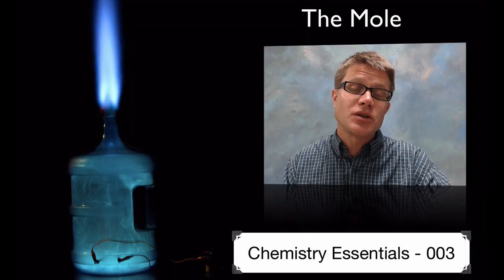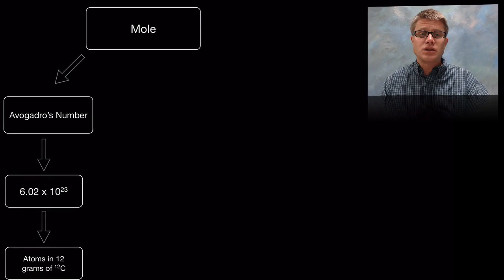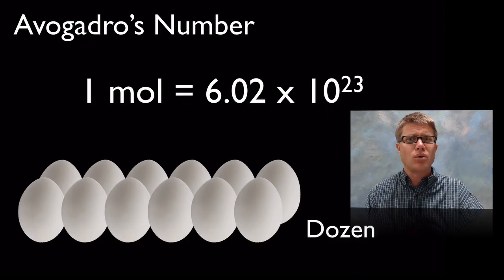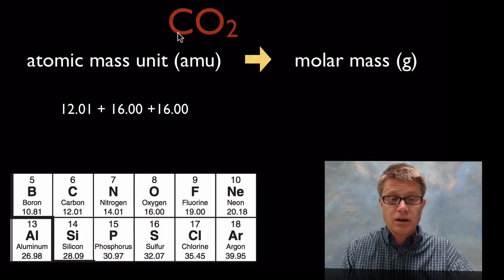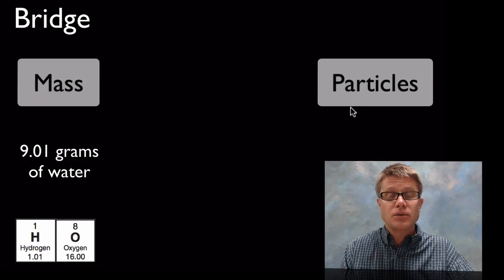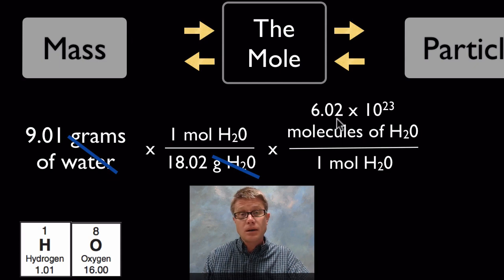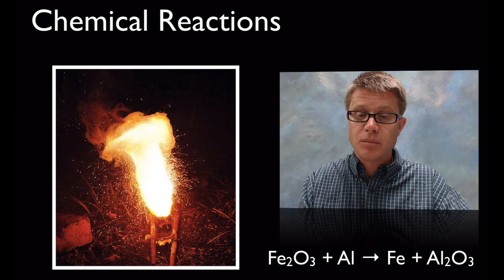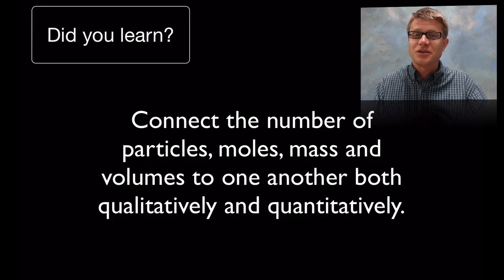The Mole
003 - The Mole

In this video Paul Andersen defines and explains the importance of the mole.  The mole is simply a number (like a dozen) used to express the massive number of atoms in matter.  It serves as a bridge between the mass of a compound and the number of particles.  It is represented in chemical reactions as the coefficients before reactants and products.

THE ANSWER:  1.91 x 10^22 molecules of Glucose

"File:Avogadro Amedeo.jpg." Wikipedia, the Free Encyclopedia. Accessed July 29, 2013.
"File:Water Cooler Bottle Ignition.jpg." Wikipedia, the Free Encyclopedia. Accessed July 29, 2013.